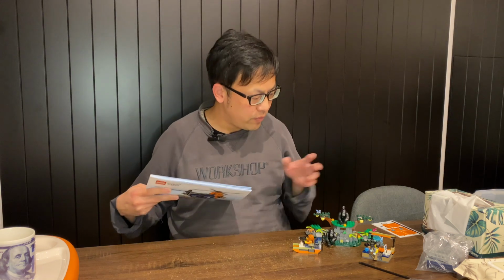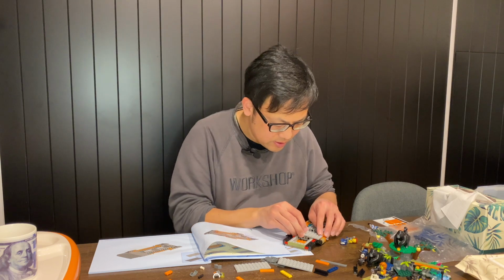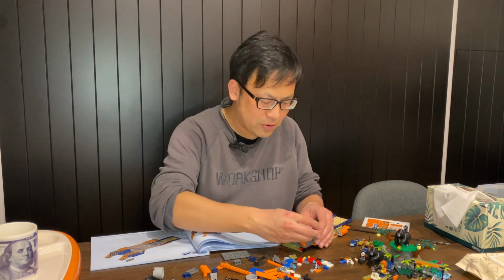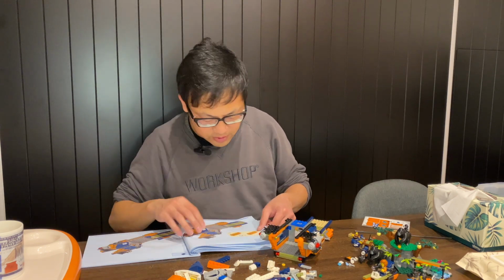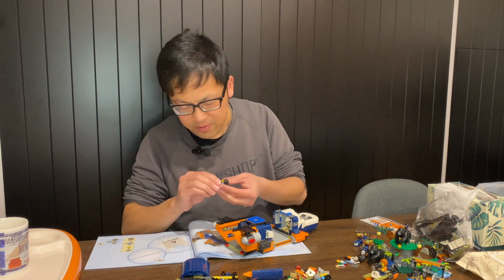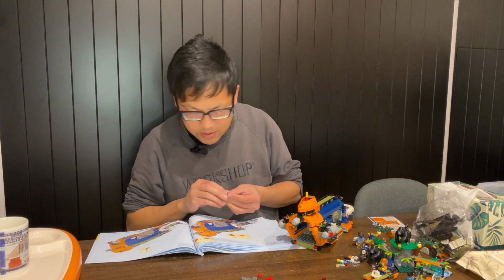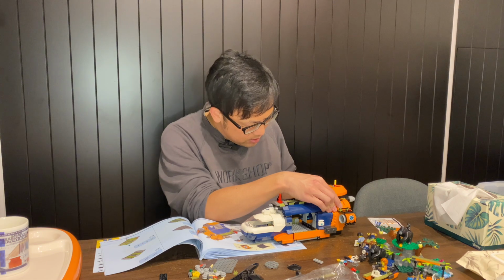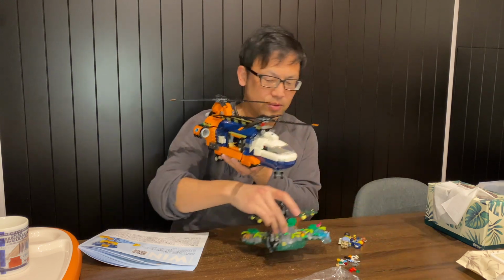COMPLETED Building the 2024 LEGO City 60437 Jungle Explorer Helicopter at Base Camp!!!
Finally finished building LEGO City 60437 Jungle Explorer Helicopter at Base Camp today.  The Helicopter is BIG!